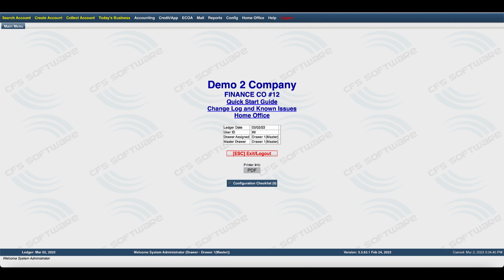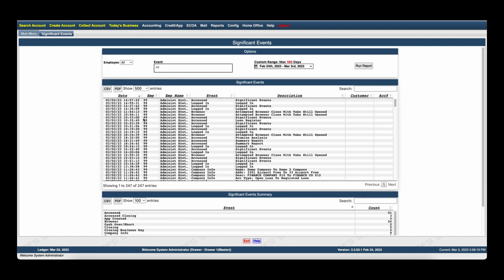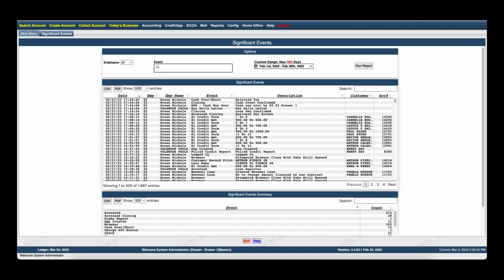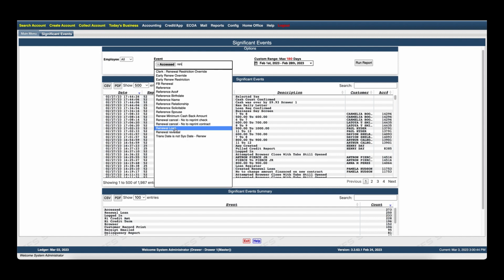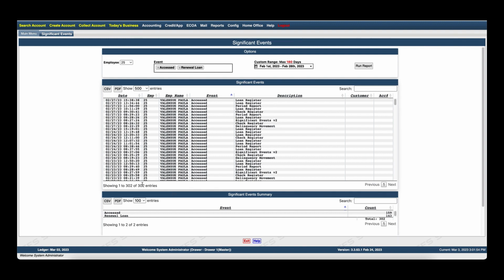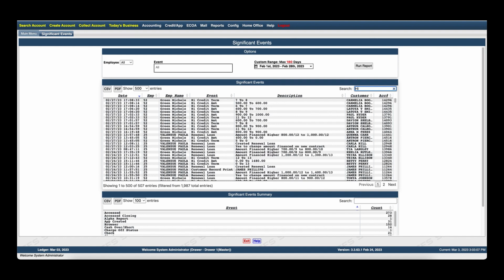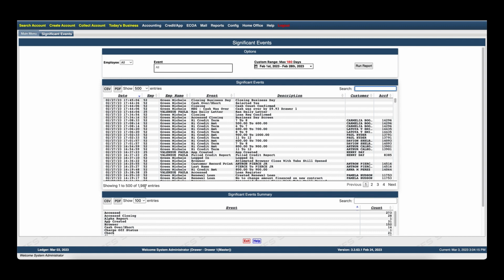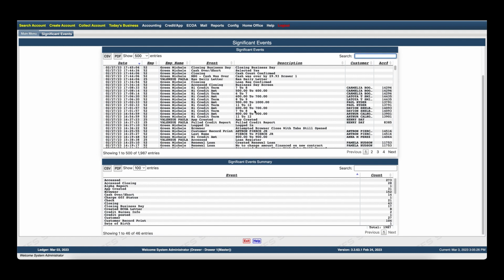Significant Events Report in Loan Plus 3 | Small Loan Software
This video shows how to run the Significant Events Report in Loan Plus 3 (LP3) to review logged events such as logins and renewals by date and employee, then search, sort and export them.